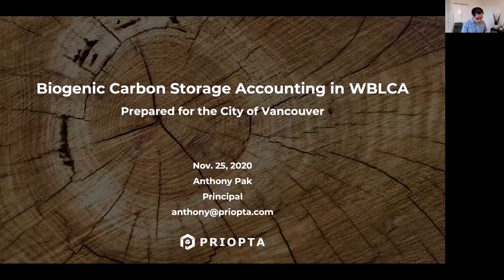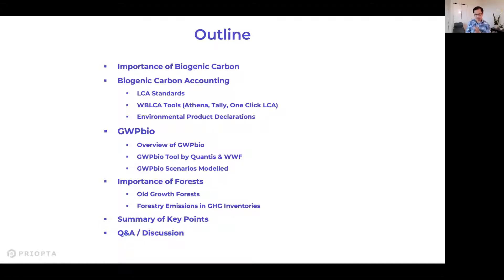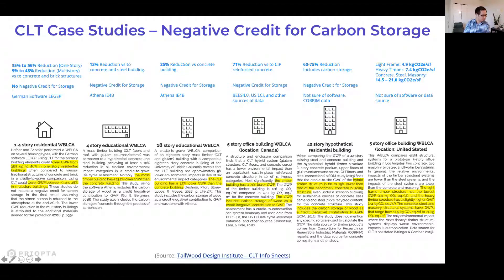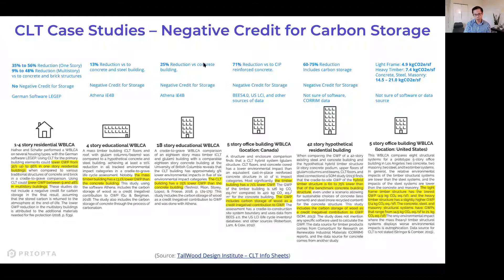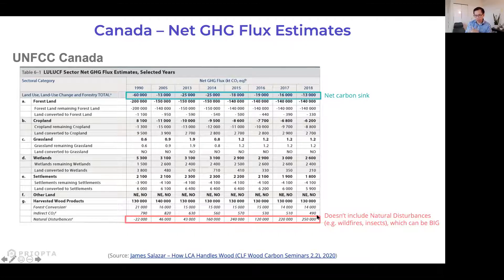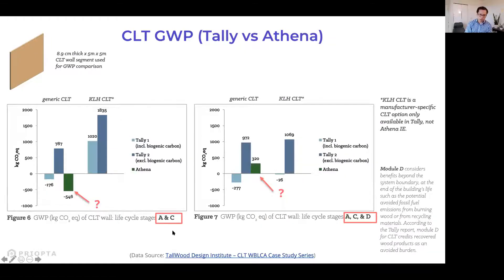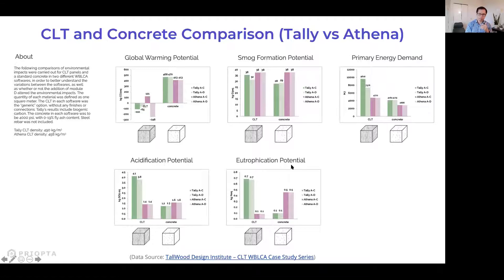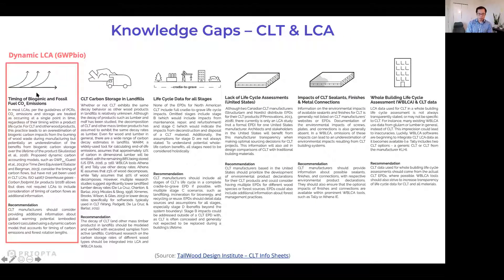Biogenic Carbon Accounting of Wood Products in Whole Building LCA | Anthony Pak (Priopta)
0:00 Intro
1:15 Outline for talk
3:10 Importance of Biogenic Carbon
9:39 Biogenic Carbon Accounting Intro
19:28 Biogenic Carbon Accounting in WBLCA Tools (Athena, Tally, One Click LCA)
29:53 Biogenic Carbon Accounting in EPDs
35:14 GWPbio Methodology
39:37 GWPbio Calculator by WWF and Quantis
46:31 GWPbio Scenario Results Using Calculator
55:19 Importance of Forests - BC Old Growth
1:01:19 BC Forest-Related GHG Emissions
1:04:27 Summary of Key Points
1:11:24 Q&A

Anthony Pak (Principal at Priopta and Founder of CLF Vancouver) gives an overview of a complex and important topic—how biogenic carbon of wood products are accounted for in Whole Building Life Cycle Assessments (WB-LCA).

He presents his summary of the latest research and information on this topic, which is for a study commissioned by the City of Vancouver.

This presentation covers:
-  What is biogenic carbon, and why is it important?
-  Overview of how biogenic carbon is addressed in common LCA standards and the latest industry average EPDs for wood products.
-  How do different WB-LCA software tools (i.e. Athena IE4B, Tally, and One Click LCA) address biogenic carbon? What are the underlying assumptions, and how do they impact WB-LCA case study results?
-  Introduction to GWPbio, a dynamic approach to modelling biogenic carbon that accounts for factors such as forest rotation period and product carbon storage period.
-  Presentation of preliminary calculations using the newly released Biogenic Carbon Footprints Calculator for Harvested Wood Products by WWF and Quantis, which builds on the latest research on GWPbio.